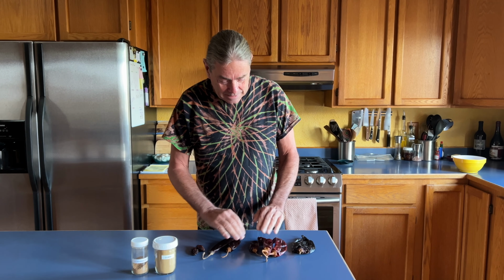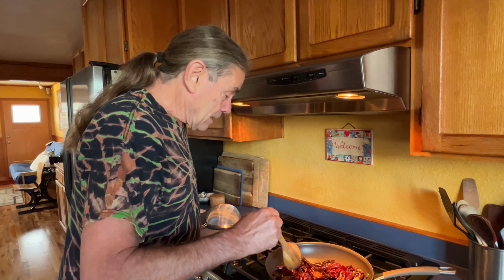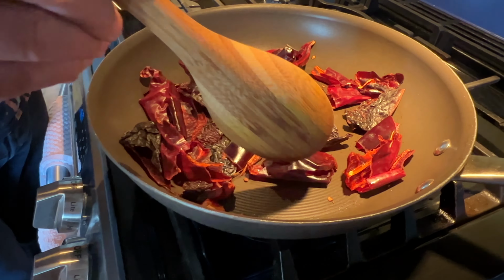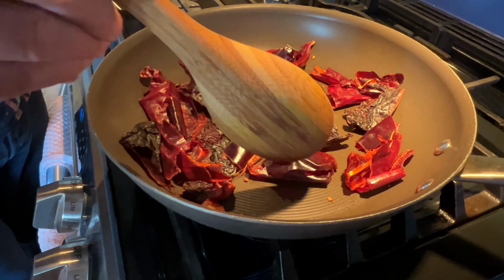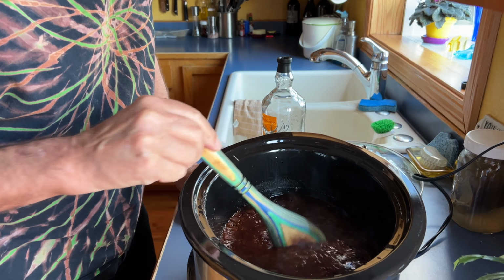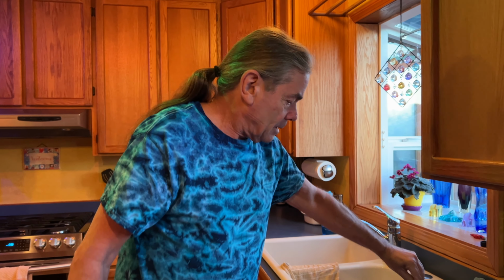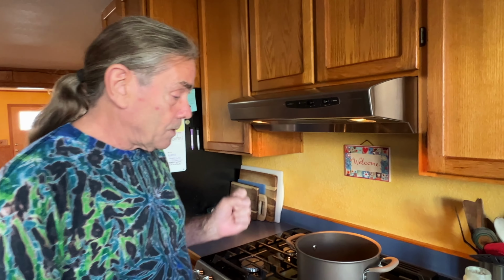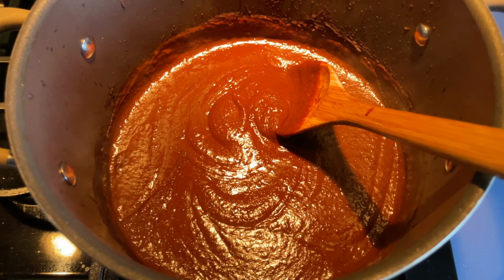2 Cooks in the Kitchen - Belizean Style Black Beans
On our trips to Belize the 2 Cooks encountered this unique and delicious style of cooking black beans. With help from a waitress at the Shak in Placencia, who described how she makes her beans, we set out to reproduce this dish.

This is a gluten free dish.

INGREDIENTS:
1 Cup Black Beans
Selection of 8 or so dried chiles (Ancho, Hatch, New Mexico, Juajillo, Morito, or whatever you prefer. As much heat as you like.)
Warm water for soaking - enough to cover. Use 2 cups of soaking water in the blender.
8 to 10 cloves Garlic
2 Tbls Cumin
1 Tbls Coriander
2 Tbls Molasses
1/8 tsp Habanero powder - any other chile powder to add flavor or heat.
2 Cups Broth (Beef, Chicken, Turkey or Vegetable)
2 Tbls Tequila
1/2 Oz Baking Chocolate
1/4 cup Bacon Fat or oil

About the 2 Cooks

Matthew and Kelly Cook live amongst the Redwoods next to the Pacific Ocean in Northern California. They have a passion for food and wine that they get great pleasure from sharing with others.  They have created these videos on their own, at home, to show how easy it is to make delicious and beautiful food in your own home kitchen.

All music in the videos are original pieces written and performed by Matthew Cook. See links below for where his music is streaming.

We hope you are inspired by them, or at least amused.